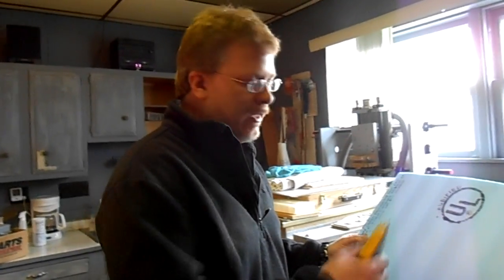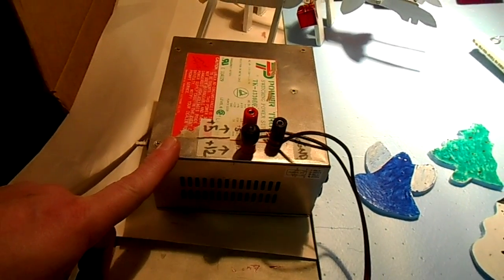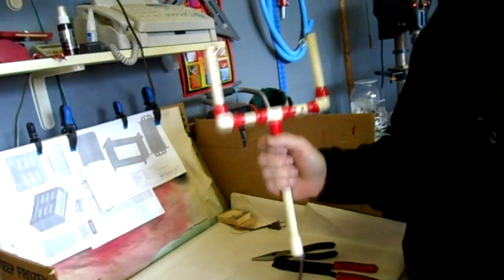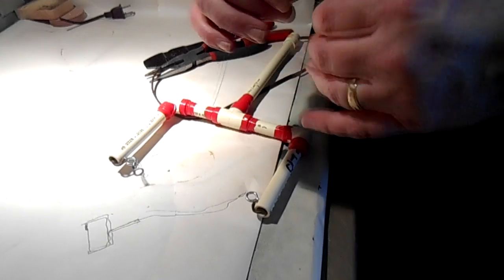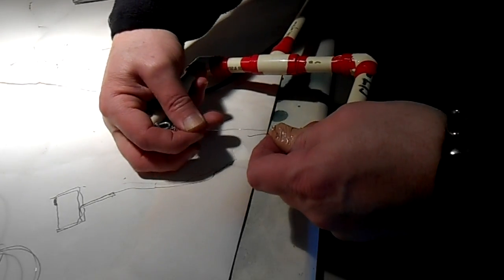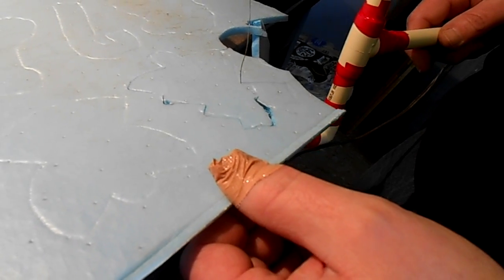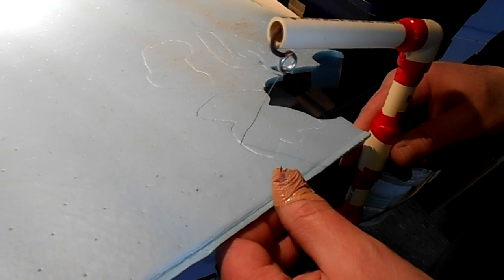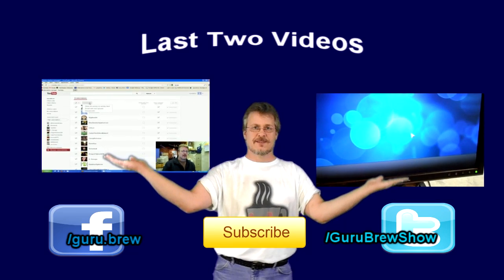DIY Foam Cutter on the Cheap - HOT WIRE!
This is our version of the hot wire cutter used to cut foam, Styrofoam and EPS foam core materials. Build cost and overall budget was kept to ZERO as you can probably tell from the video ;)